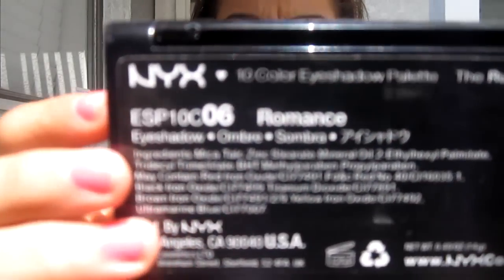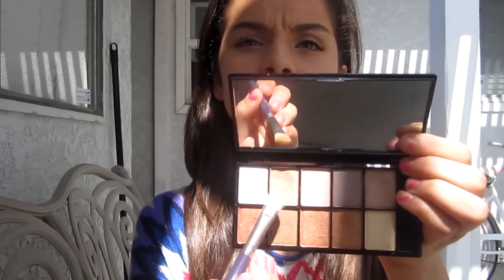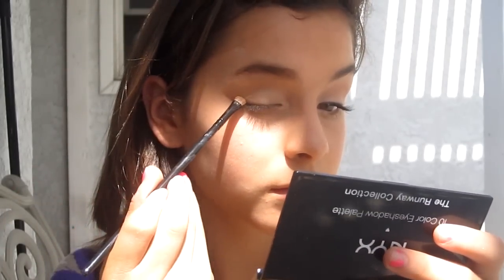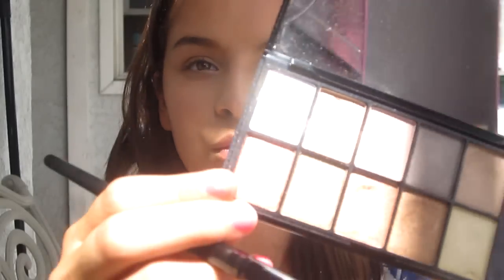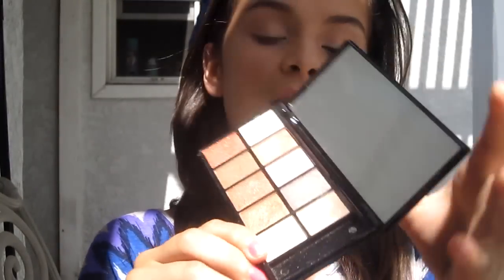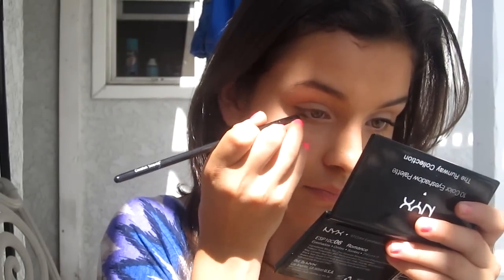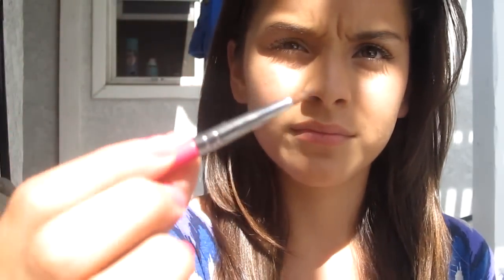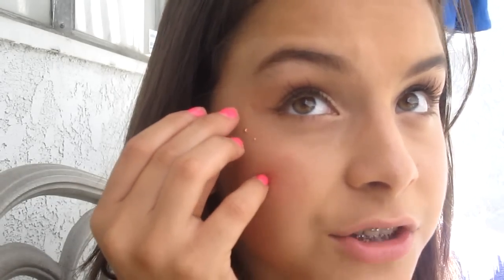Nyx Runway Palette Makeup Tutorial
I purchased this NYX palette a year ago which was at IMATS 2011.
The palette color is in "Romance".